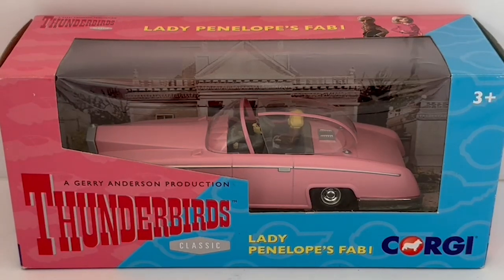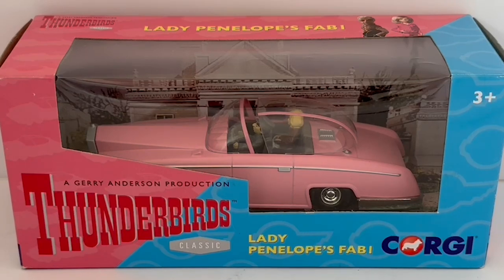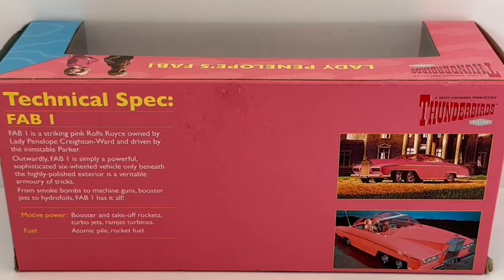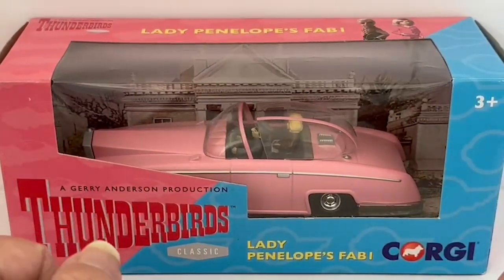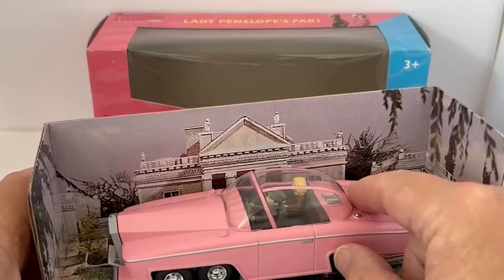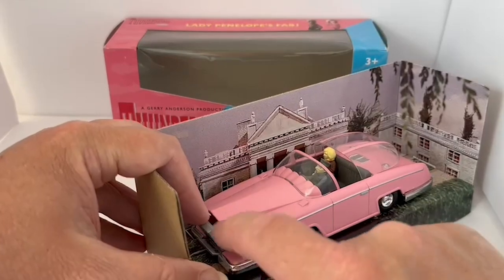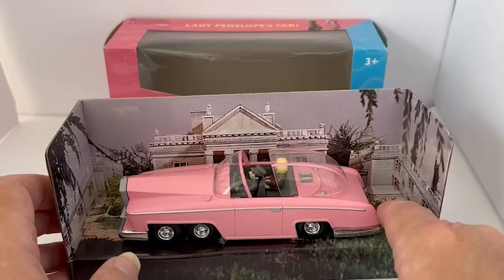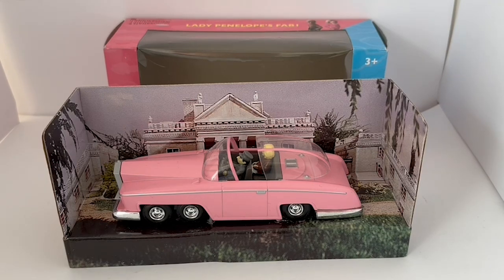Corgi Classic - Thunderbirds Lady Penelope's FAB 1 car with figures and full working features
Vintage Classic Gerry Andersons Thunderbirds Corgy DieCast No. CC00604 Lady Penelopes Pink Fab 1 Rolls Royce Car - Brand New Shop Stock Room Find. Released by Corgi in 2015 for the 50th Anniversary of the Gerry Andersons TV Series Thunderbirds. This fantastic Corgi diecast includes Lady Penelopes Fab 1 Rolls Royce, with Parker & Lady Penelope figures. The Fab 1 has a front firing missile, sliding opening roof, and rear rocket launchers, complete with missile and rockets. The British agent for International Rescue, Lady Penelope Creighton-Ward operates from her stately home in England. To the outside she appears to be one of the idle rich, but to all enemies of world peace, she is deadly dangerous. Gadgets of all descriptions are essential to Penelope and machines for the simplest of tasks are found in FAB 1 and her mansion. After setting up International Rescue, Jeff Tracy searched for an agent in Europe and after a very difficult test, which she passed with flying colors, Lady Penelope was asked to join the team. She is polite to a fault and extremely generous, often offering money to less fortunate people. Her main means of travel is in her Rolls Royce FAB 1. Beneath the gleaming pink bodywork is a car that packs quite a punch, machine guns behind the grille, smoke bombs, bazookas, booster jets, hydrofoils, the list is endless.